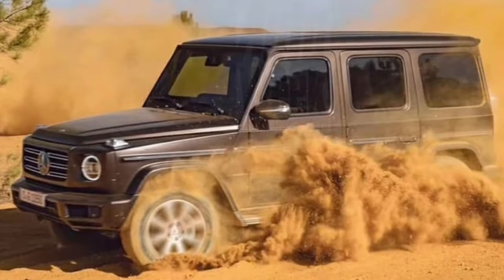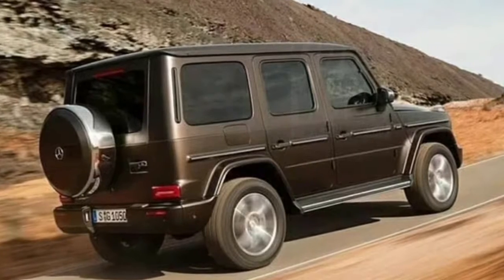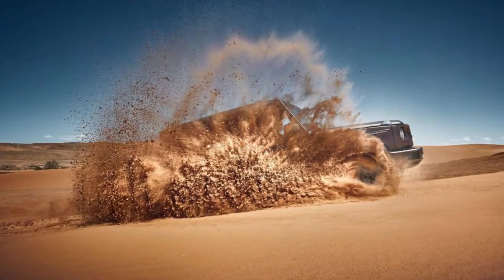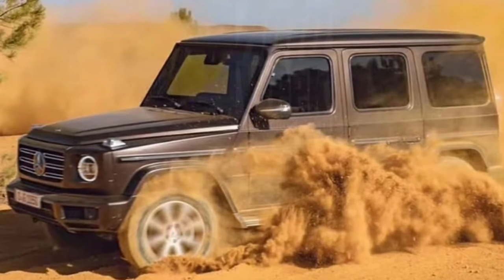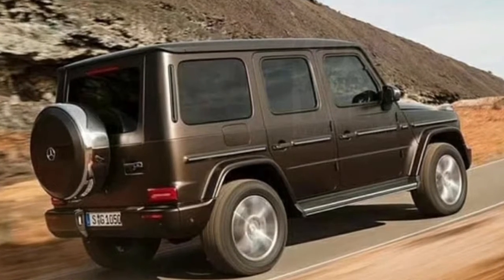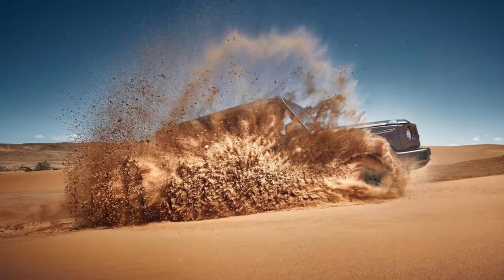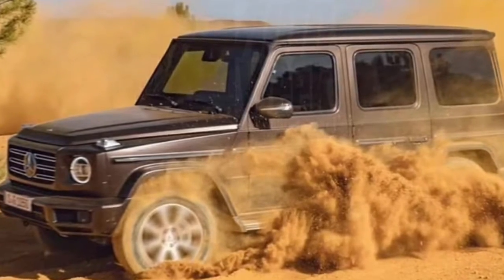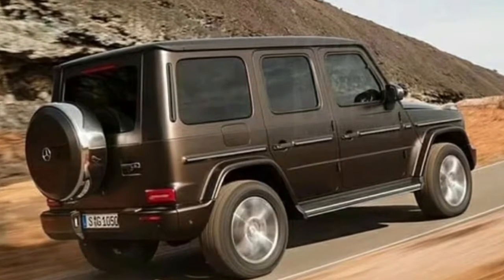New Age Mercedes Benz G Class Goes Dune Bashing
With just a few days to go until the 2019 Mercedes-Benz G-Class premieres at the Detroit Auto Show, a new teaser image of the off-roader has been published.

Like the previous teaser, which showed the G-Class driving through snow, this image also focuses on the vehicle’s off-road prowess, depicting the G-Class speeding through sand dunes with ease. The image also offers a small glimpse of the revised front end of the latest-generation model.

Recently leaked images of the off-roader have revealed that for the most part, it will look strikingly similar to the outgoing model. In fact, immediately obvious visual changes are limited to revised bumpers and modified headlights and taillights. Evidently, Mercedes-Benz didn’t want to mess with the design of the G-Class too much, perhaps due to concerns that it could alienate customers.

Alongside the exterior modifications, a host of serious changes are afoot for the interior. In fact, the car will be available with two huge optional digital displays on the dashboard and gauge cluster. Additionally, there will be two removable cup holders, and improved passenger space.

Engine details remain unknown but it has been confirmed that the 2019 G-Class will adopt independent front suspension, providing the vehicle with better road and off-road performance.